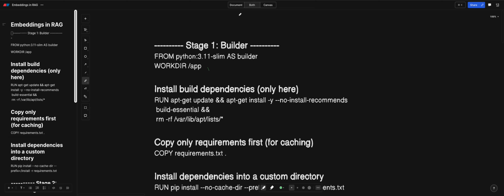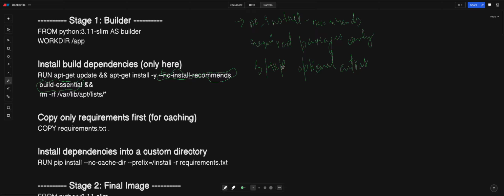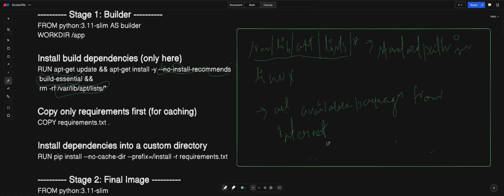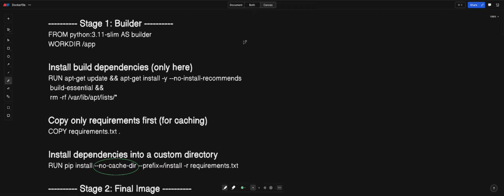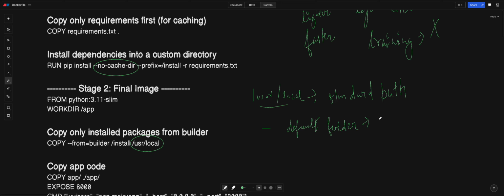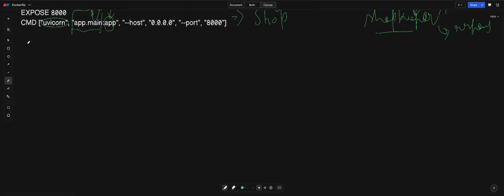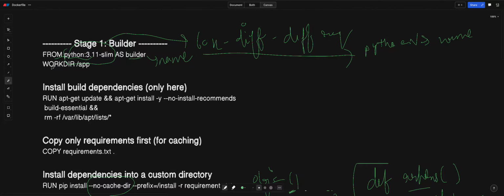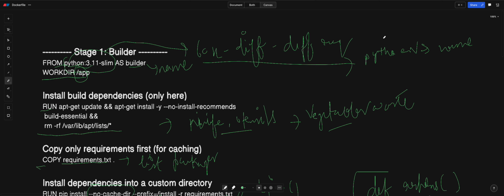Docker Multi-Stage Build Explained for Beginners | FastAPI + Uvicorn + Image Optimization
Learn Docker the easiest way! In this video, we break down a real-world multi-stage Dockerfile step by step — including --no-cache-dir, --no-install-recommends, /usr/local, FastAPI, and Uvicorn.

You’ll understand what, why, and how Docker optimization works using simple analogies from DevOps and MLOps — explained so clearly that even a beginner can follow along.

Perfect for anyone learning Docker, DevOps, MLOps, FastAPI, and cloud deployment (AWS, Kubernetes, CI/CD).